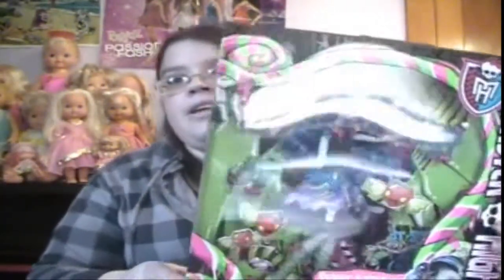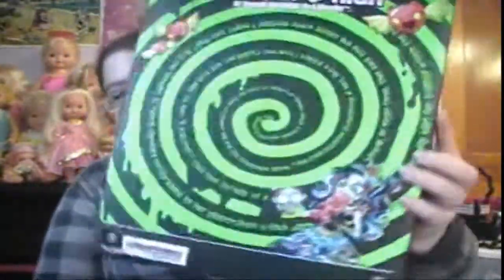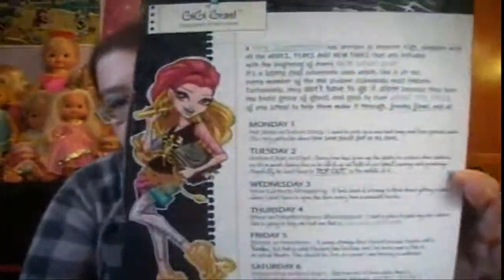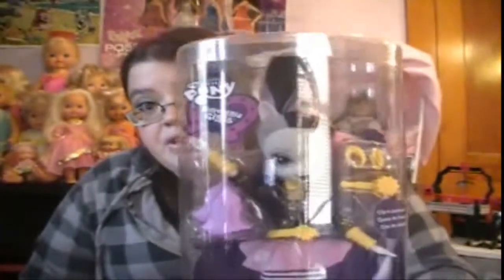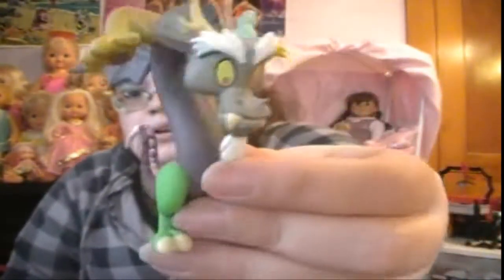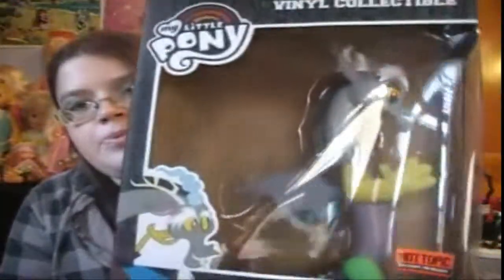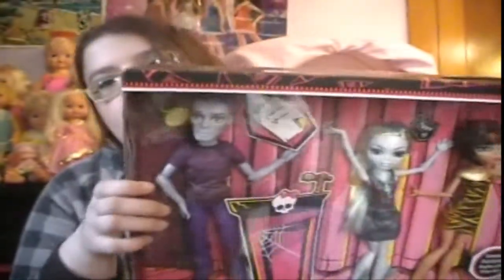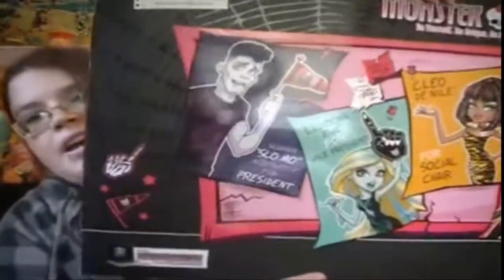Birthday Toy Haul!